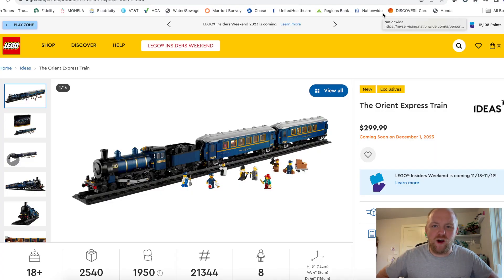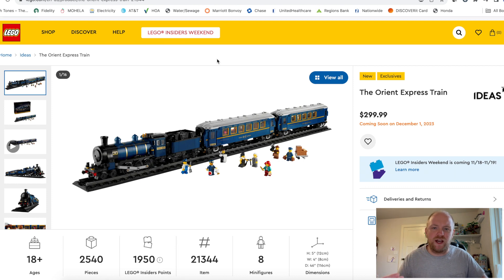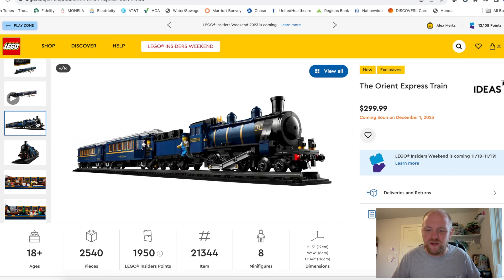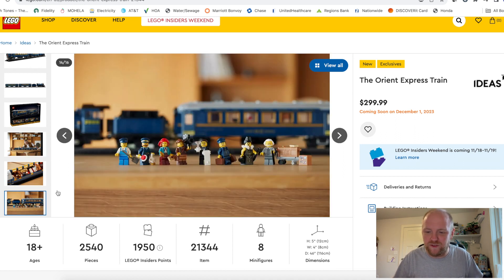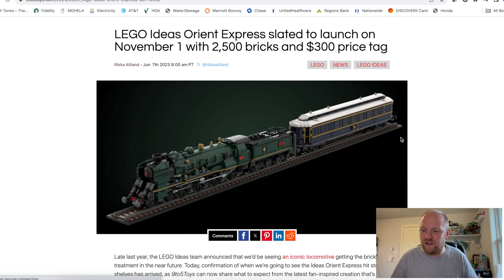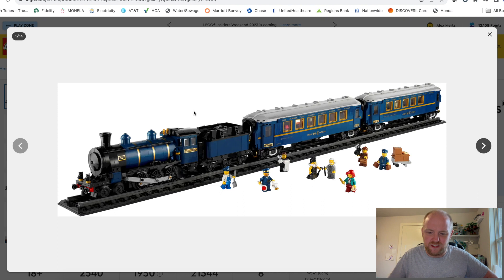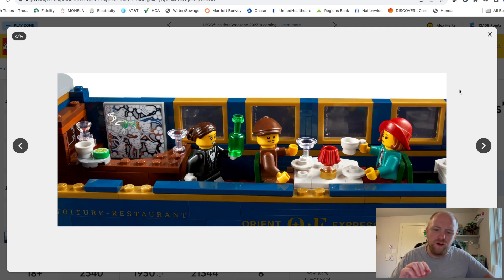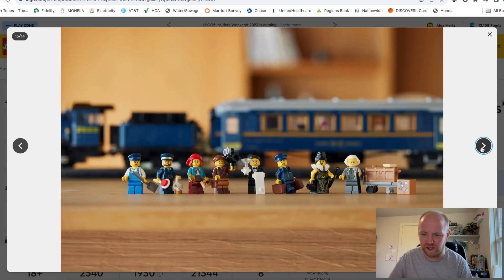Lego Orient Express!! ~~ A Full Review!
A Full review of the newly announced Lego Orient Express!